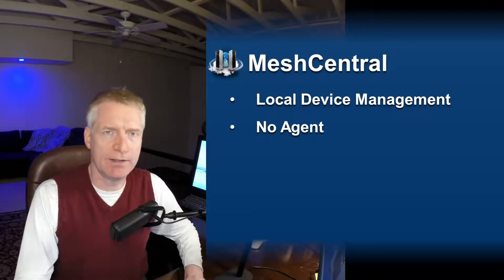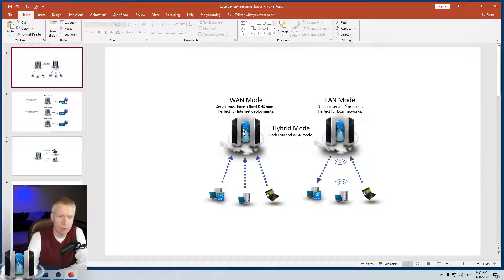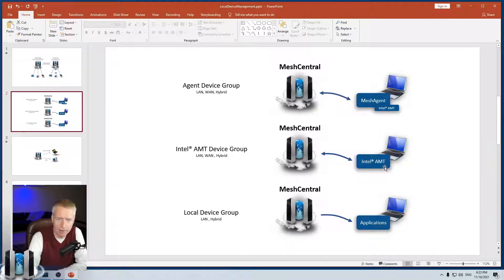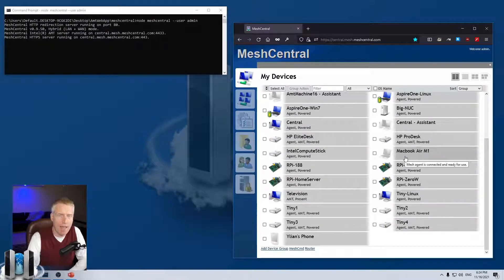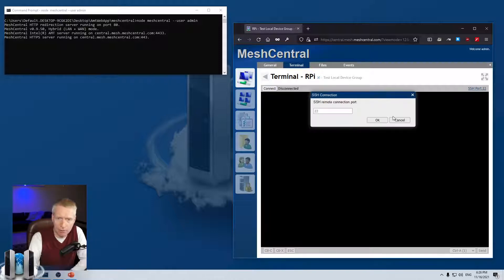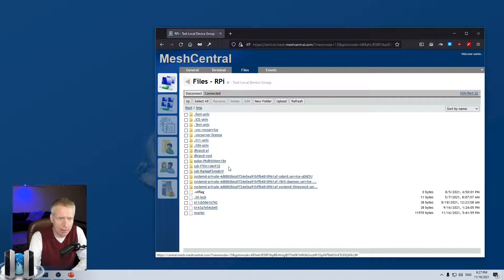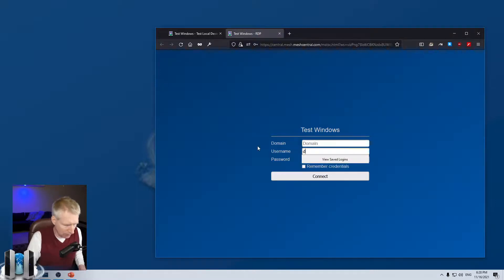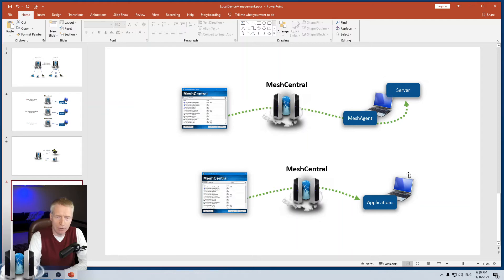MeshCentral - Local Device Management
Using the local device group when MeshCentral is in LAN mode or Hybrid mode, administrators can using MeshCentral as a web portal for SSH, SCP, VNC and RDP connections to remote devices without installing an agent. In this video, we look at how to setup such a device group and how it works in practice.

Note that to get the Terminal and Files tab and to get the Web-RDP link, you need to add the following lines in the domain section of the config.json:

      "mstsc": true,
      "ssh": true

00:00 - Introduction
00:45 - Review of LAN, WAN and Hybrid modes
02:18 - Three types of device groups
03:39 - Demonstration setup
04:30 - Creating a local device group
04:55 - Adding a Linux device
05:45 - SSH Terminal
07:14 - SCP files
08:14 - Adding a Windows device
08:35 - Web RDP session
09:16 - Server credentials
09:34 - MeshCentral Router with local devices
10:23 - Conclusion